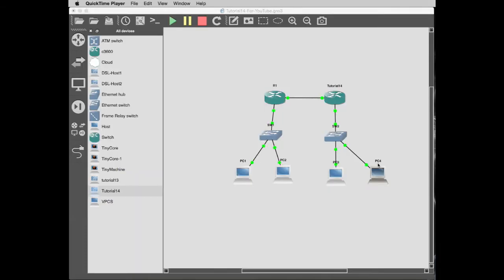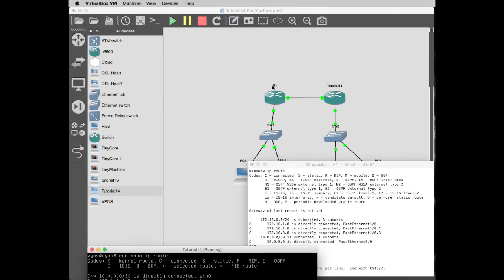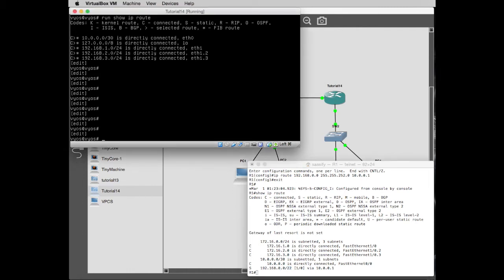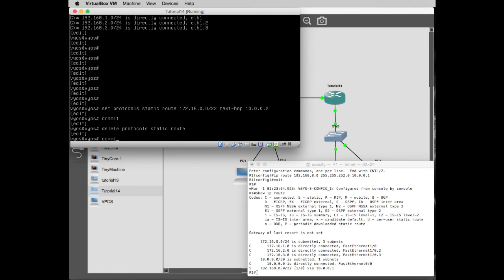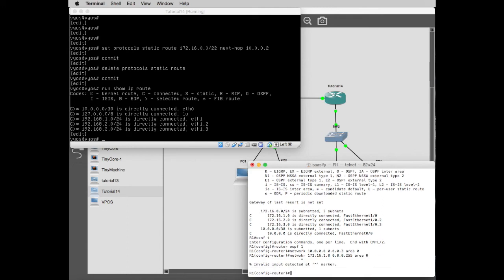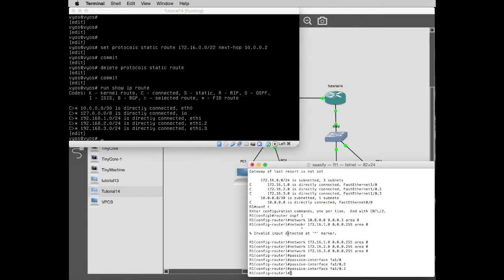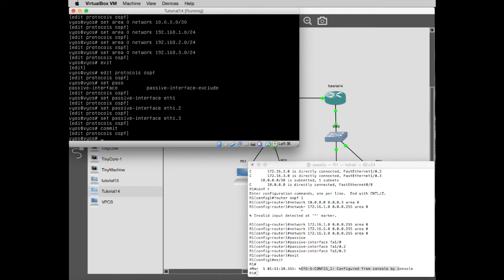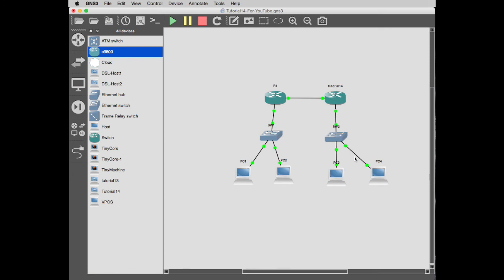SoftLayer Tutorial Fourteen - Part 6 - Finally static routing and OSPF routing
The final part of tutorial fourteen brings our left and right hand sides together to route packets between our 172 and our 192 networks through the Cisco and VyOS/Vyatta machines we have configured. We test that this is all working using ping tests to complete our lab.